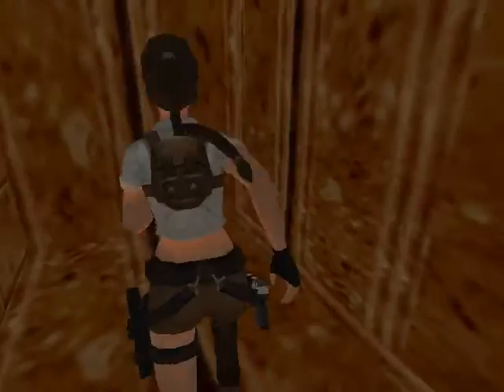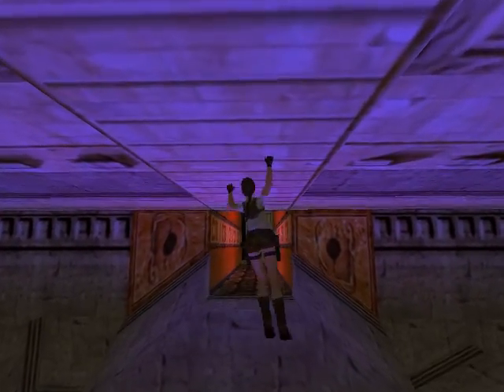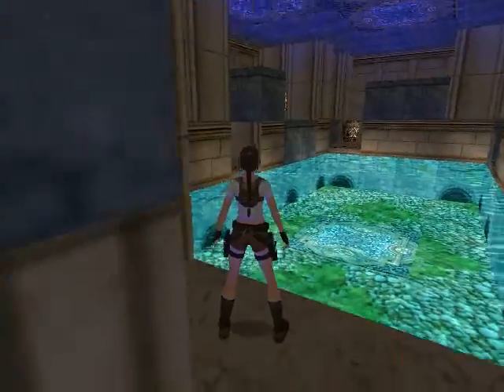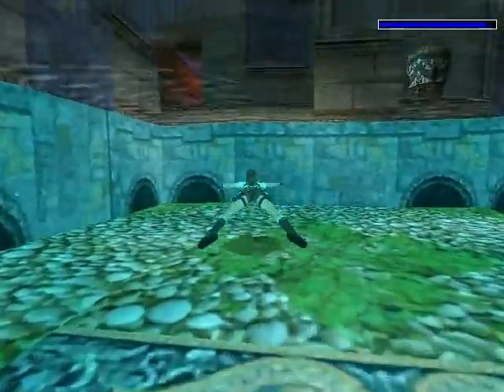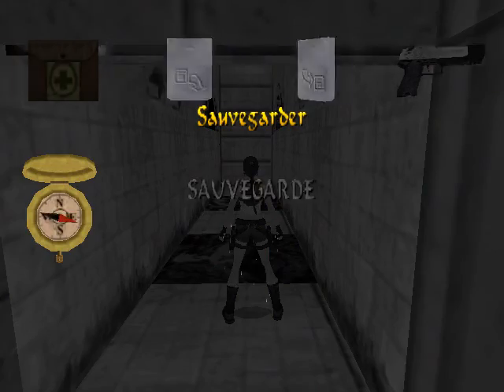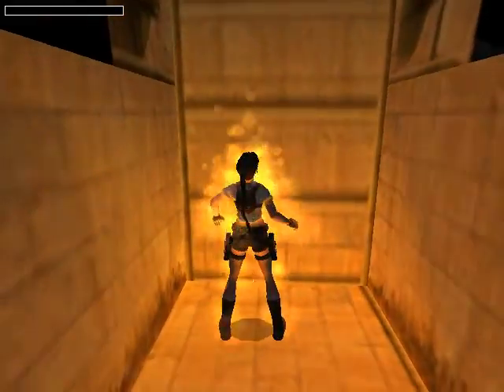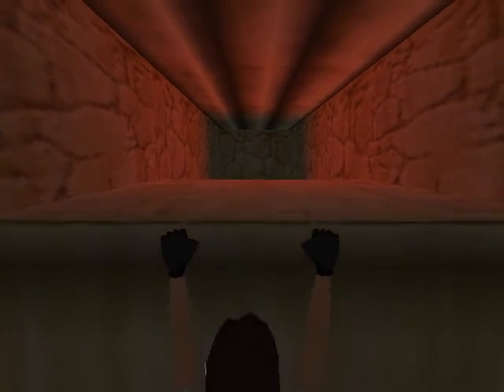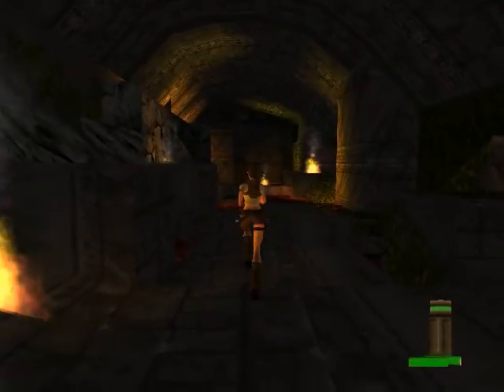TRLE : Tomb Of Ramses 2/5